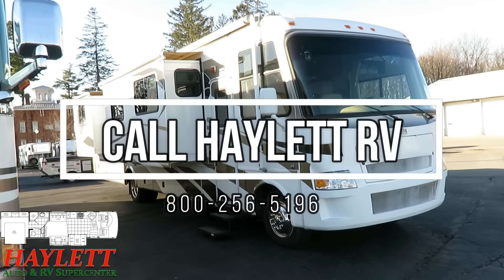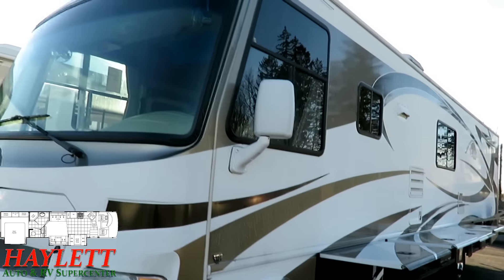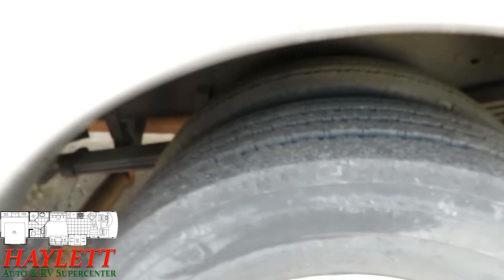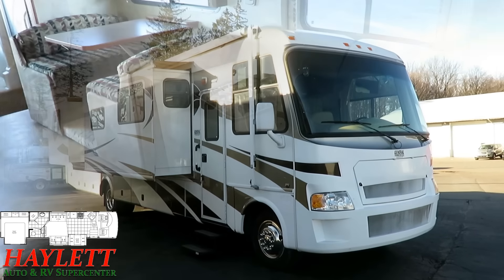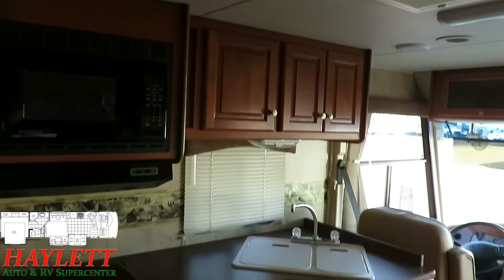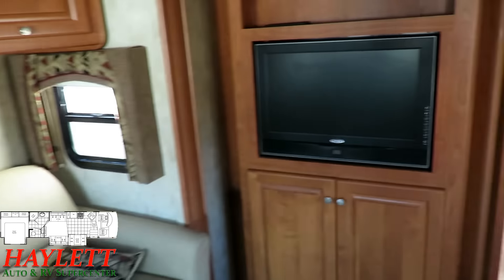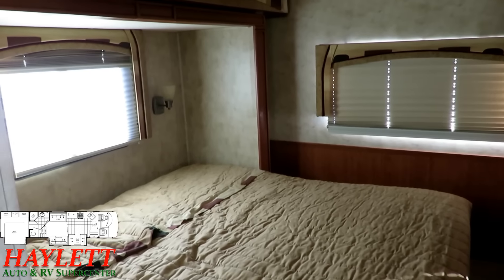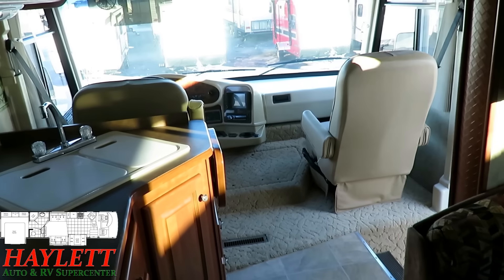(Sold) 2009 Damon 3575 Daybreak Used Class A Gas Motorhome